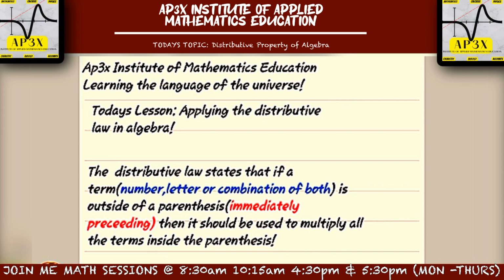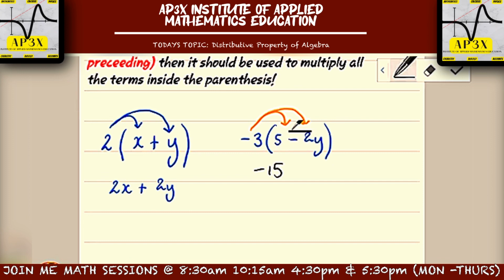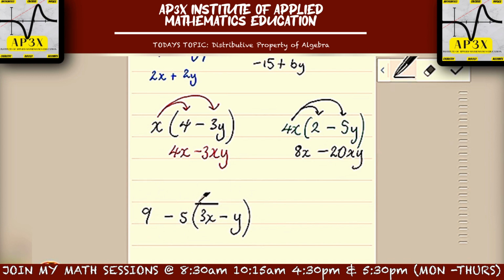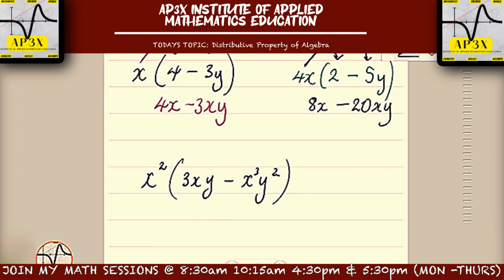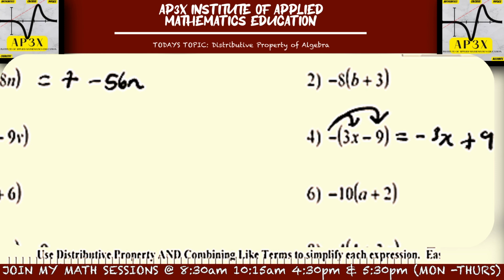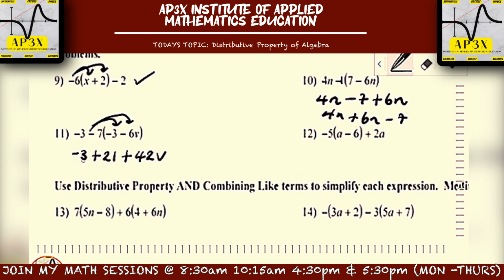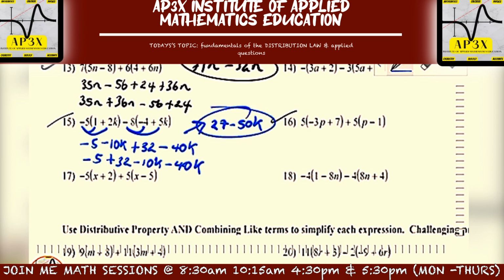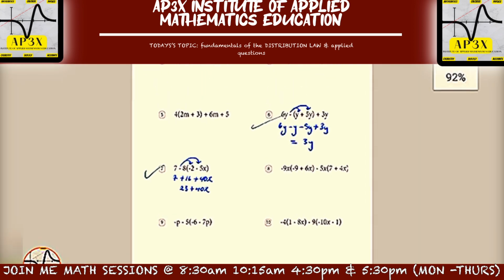CSEC MATHEMATICS TUTORIAL ON THE DISTRIBUTIVE LAW IN ALGEBRA WITH APPLIED EXAM QUESTIONS!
Hello students! Welcome 🙏 back to another lesson where we dive into a important aspect of algebra where we looked at the distributivelaw and its application to exam structured type question! This is a comprehensive tutorial that covers every area and loop hole that may pose a challenge to your algebra topics as well as create a solid foundation or future algebra country!

WEEKLY LIVE CLASS PLAYLISTS AVAILABLE HERE !

2.Whats-app: 🔥SIGN UP FOR ONLINE CLASSES WHEREEVER YOU ARE LOCATED TO PREPARE FOR EXAMS🔥

5.Instagram: FOLLOW ME TO BE NOTIFIED WHEN A NEW UPLOAD IS OR HAS BEEN POSTED

4.  JOIN MY WHATSAPP GROUP TO BECOME A MEMBER OF MY PAST STUDENT GROUP AND PROMOTIONAL TEAM TO BE PAID

*JANUARY'S RESIT EXAM PROGRAM* (2023) PACKAGE PLANS:
✅US$450.00

LOCAL SERVICE
✅$20,000 monthly...

*Saturday classes:*
✅$5,500.00 per month or $1000.00 per class
✅US$75.00 MONTHLY

*2 year programs. *RESTRUCTURAL MATH CLASSES

Extra classes
☑️US$60.00 MONTHLY

1. BANK OF NOVA SCOTIA (BNS) - 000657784

2. SAGICOR BANK (SBJ) - 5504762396

3. VICTORIA MUTUAL BUILDING SOCIETY (VMBS)- 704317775

4. JAMAICA MONEY MARKET BROKERS (JMMB)- 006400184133

5. NATIONAL COMMERCIAL BANK (NCB)
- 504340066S